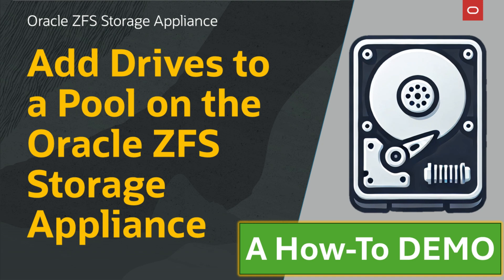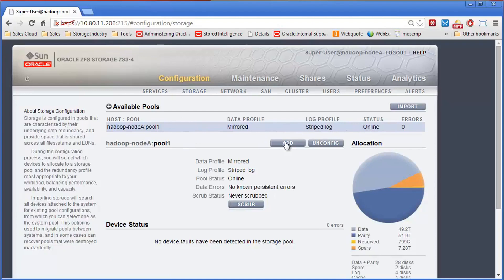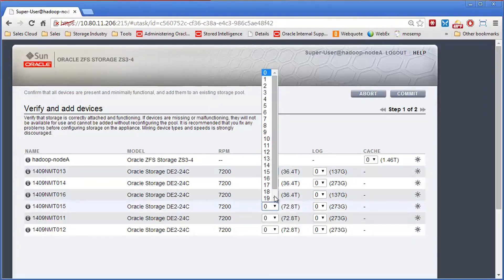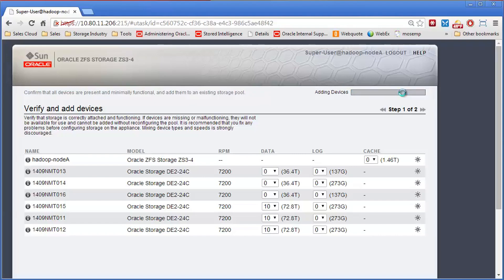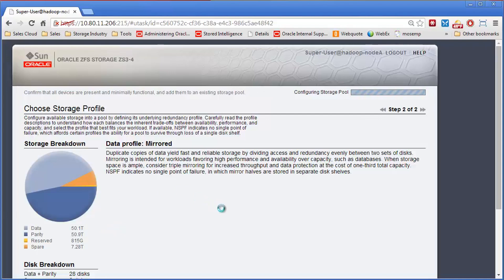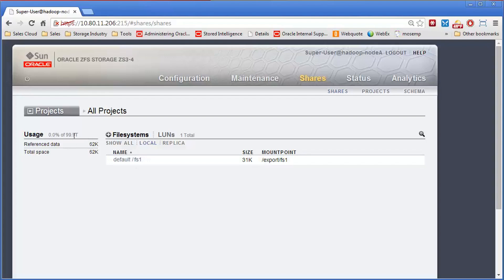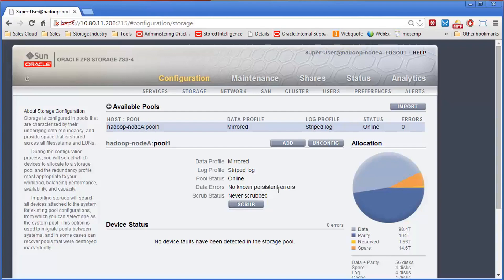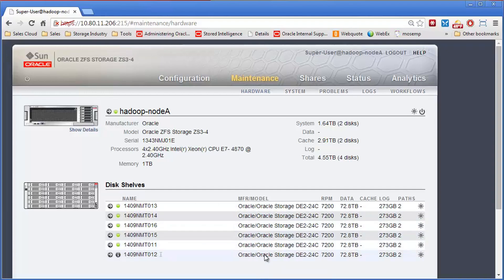How to Add New Drives to Your Oracle ZFS Storage Pool - Easy Step-by-Step Guide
In this demo, we will walk you through you through the process of adding new drives to an existing Oracle ZFS Storage Pool. Whether you're expanding your storage capacity or optimizing your setup, this video covers all the essential steps, from recognizing available drives to committing your changes. Discover how ZFS efficiently manages your storage with features like thin provisioning and load balancing. Perfect for both beginners and seasoned users, this guide will help you maximize your ZFS storage experience.

00:00 Introduction to Adding Drives
00:04 Overview of the Process
00:11 Accessing Your Storage Pool
00:15 Plugging in New Drives
00:38 Scanning for Available Drives
00:55 Selecting Drives to Add
01:19 Choosing Drives from Different Shelves
01:40 Committing Changes to the Pool
02:03 Understanding RAID Configuration
02:17 Adding New Drives to Your Pool
02:34 Checking New Storage Capacity
02:56 Benefits of Thin Provisioning
03:32 Load Balancing in ZFS
04:46 Conclusion and Recap